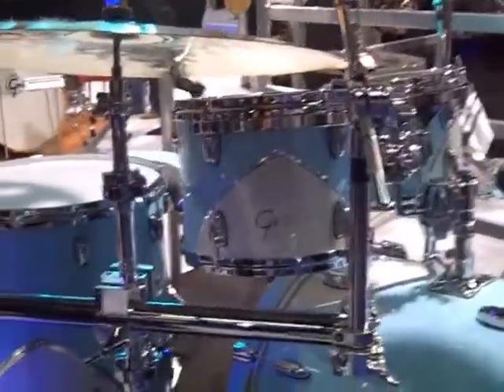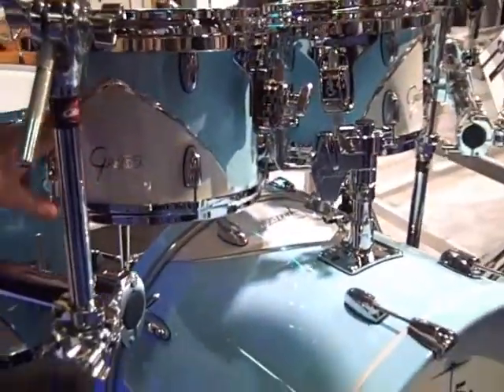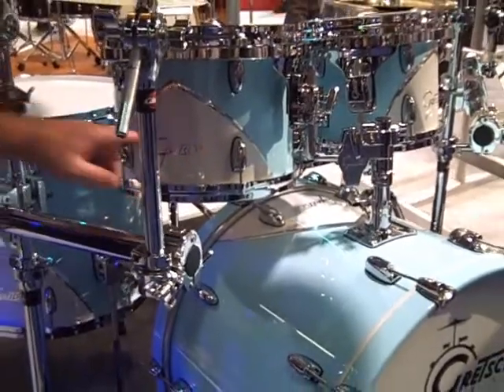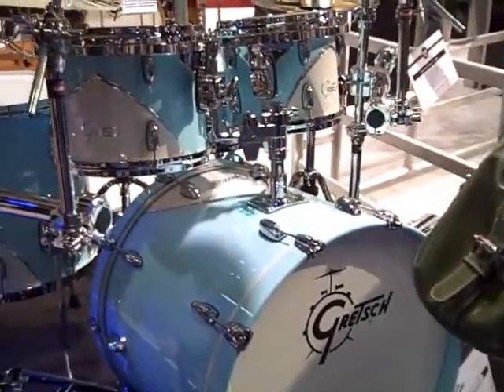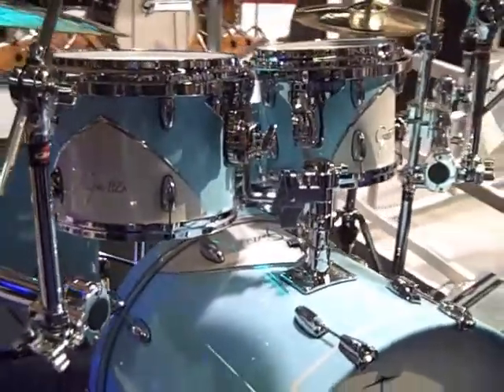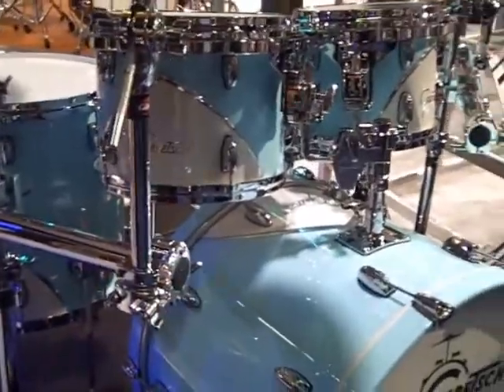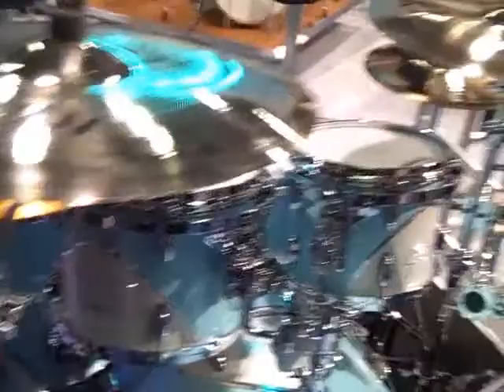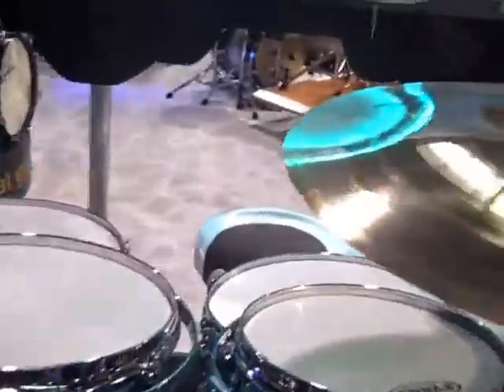DBDS @ NAMM 2011 (Gretsch Booth)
DBDS down at the NAMM Show 2011 visiting the Gretsch booth. Our KMC Representative, Rick Irvine, shows us the new Gretsch Renown 57 kit, which we will be getting into stock shortly.